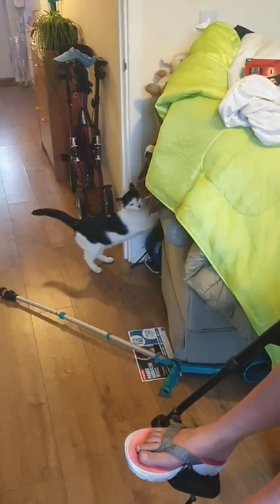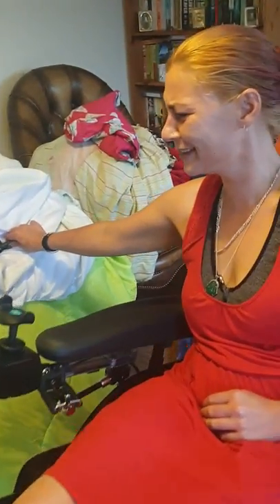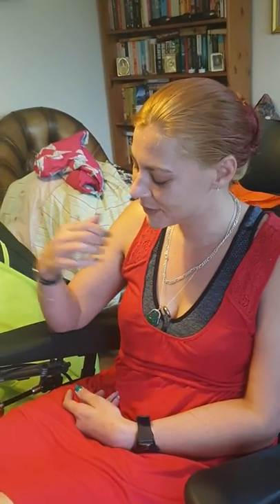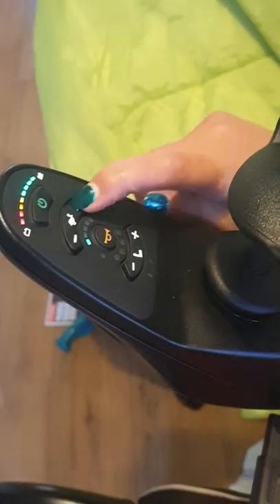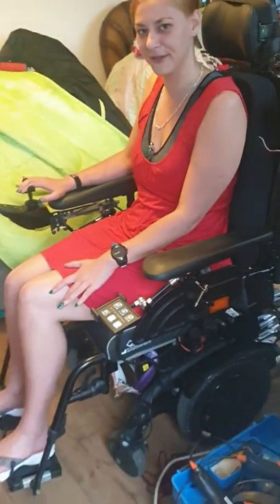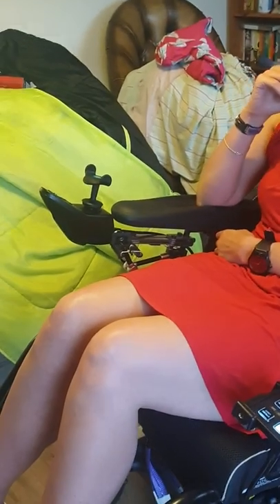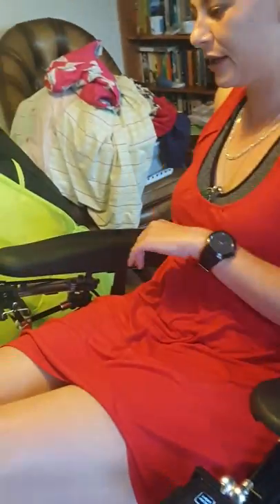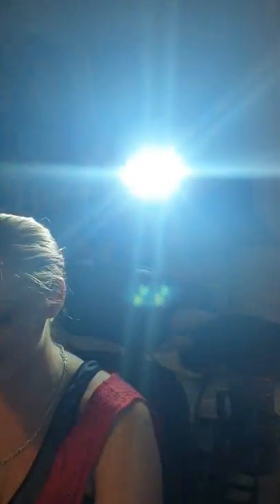Sysiphus... the upgraded wheelchair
Fi shows off her pimped up wheelchair